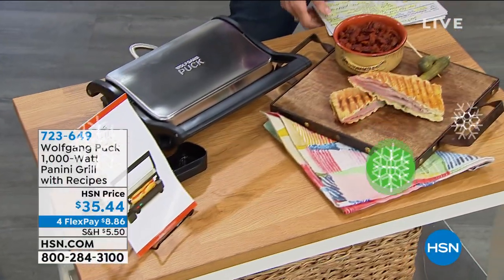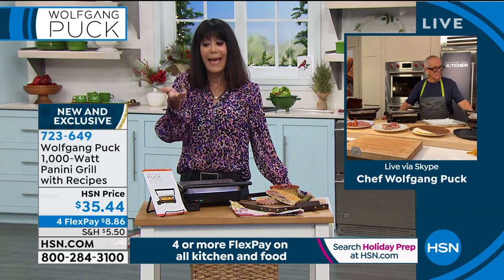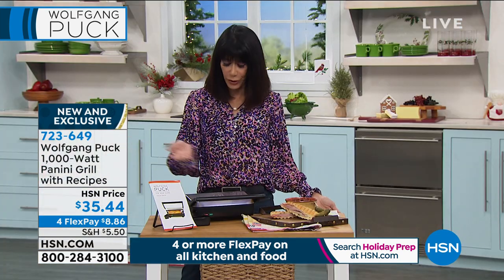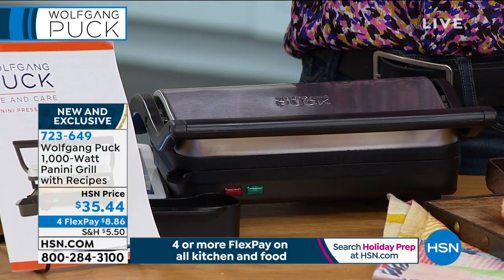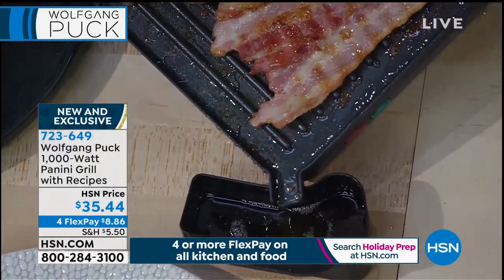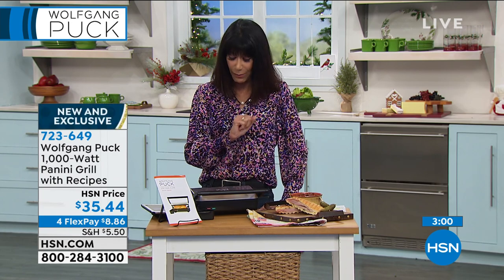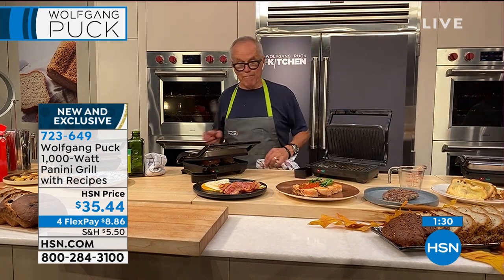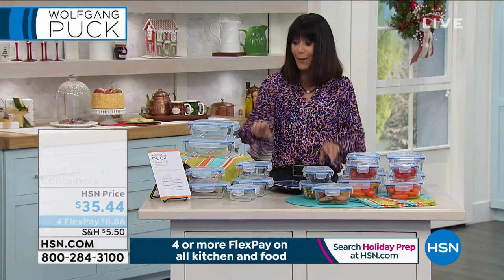Wolfgang Puck 1,000Watt Panini Grill with Recipes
A convenient and efficient way to cook up gourmet breakfast, lunch, dinner and desserts in the comfort of your home. Prepare authentic Italian paninis and Cuban sandwiches, grill poultry, fish, sausages and all kinds of yummy meals! The grill's hinges automatically adjust to various sizes of food as you cook, and the nonstick plates make cleanup easy.

    Grill
    Drip cup
    User guide with recipes